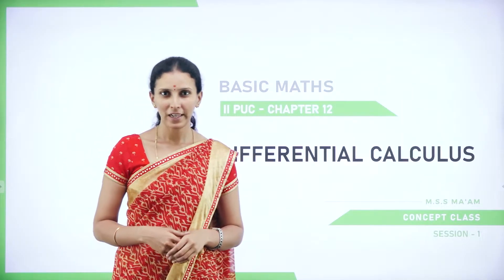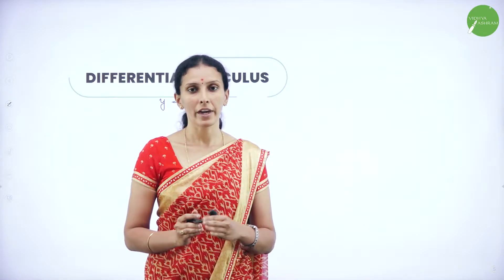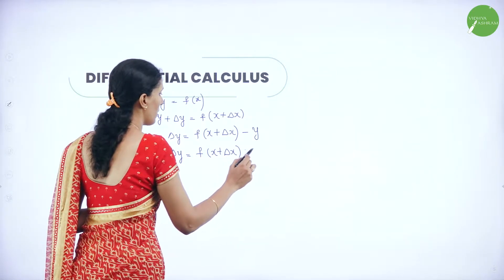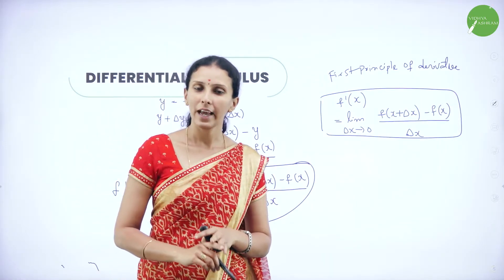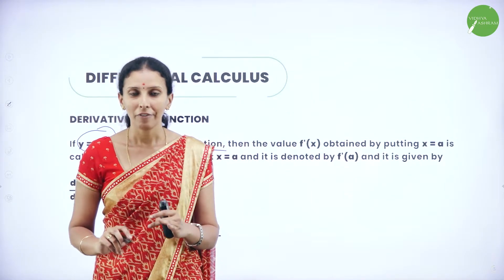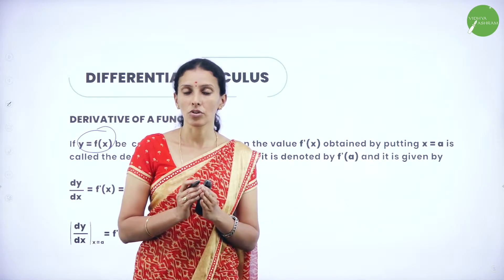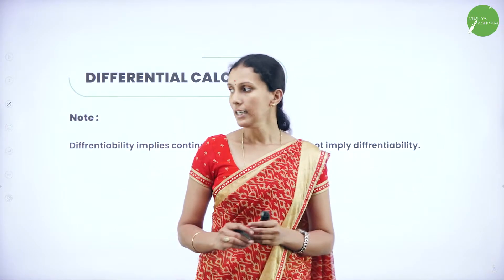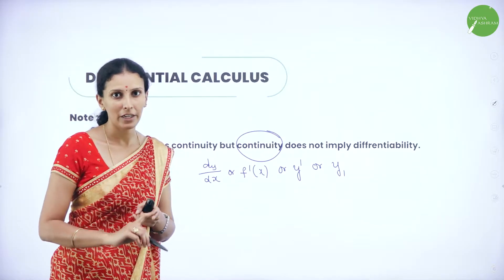DAY 58 | BASIC MATHS | II PUC | DIFFERENTIAL CALCULUS | L1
Class : II PUC
Stream : COMMERCE
Subject : BASIC MATHS
Chapter Name :DIFFERENTIAL CALCULUS
Lecture : 1